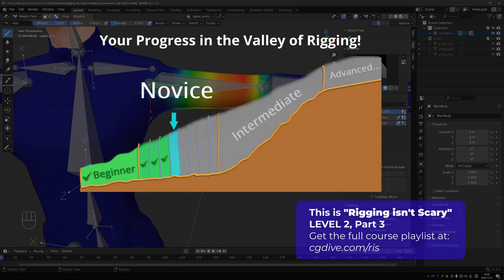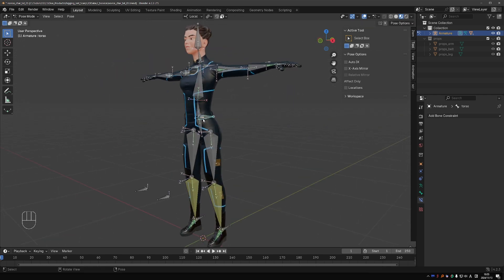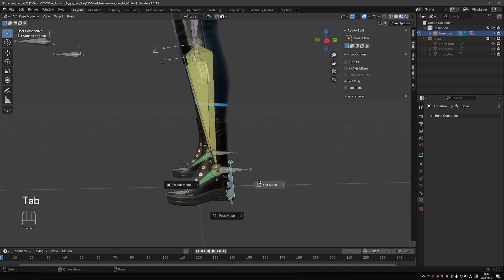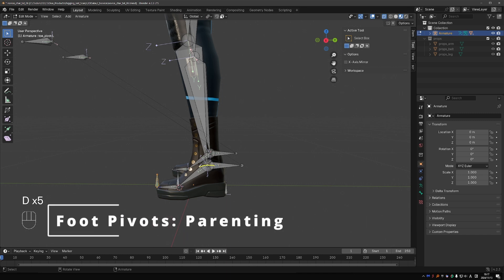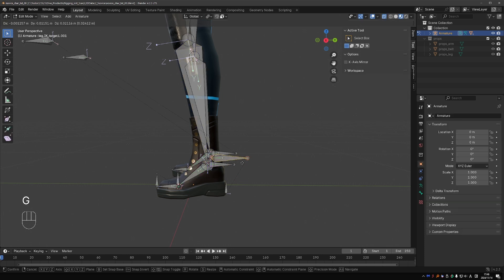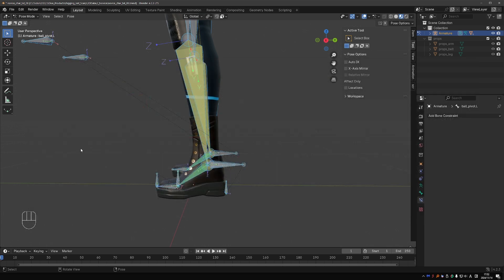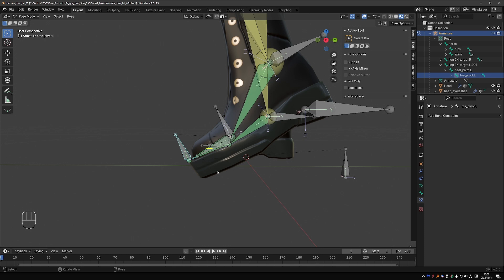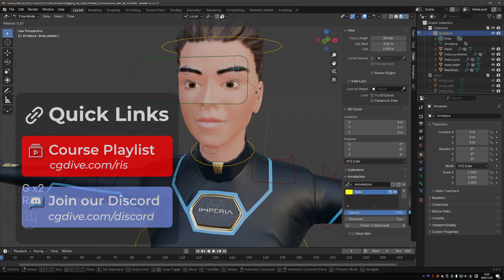RIGGING L2-4 : Foot & Hips Rig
Welcome to the *"Rigging isn't Scary" Course - Level 2*.
This is free Blender rigging tutorial.
This video will go deeper into rigging "mechanisms" in Blender. We'll create a super simple but effective hips control. Then we'll create a foot rig which is also not super difficult but it is the most complex setup at this level so take your time with it!

0:00 Hips Control
3:15 Foot Rig (Theory)
4:52 Foot Pivots
6:30 Nested Parenting
7:30 Foot Pivots Parenting
9:44 Parenting Issues
12:28 Toe Setup
13:10 Constraint + Child Technique
14:40 Foot Setup Clean-up
16:05 Symmetrize Foot Setup
17:00 Keep Going